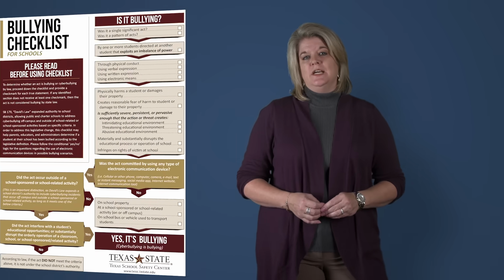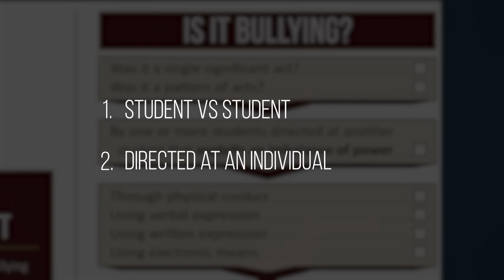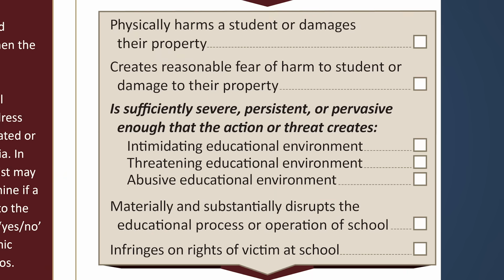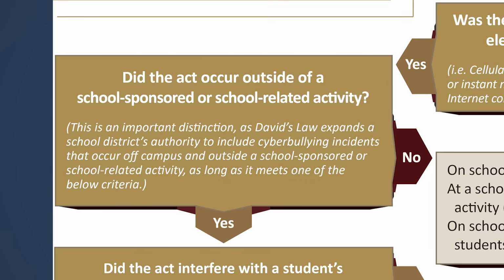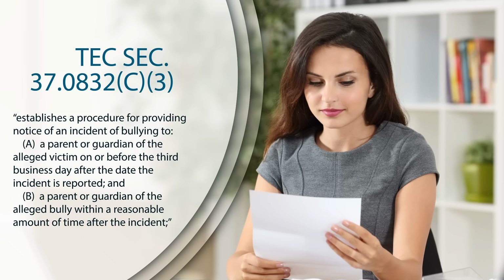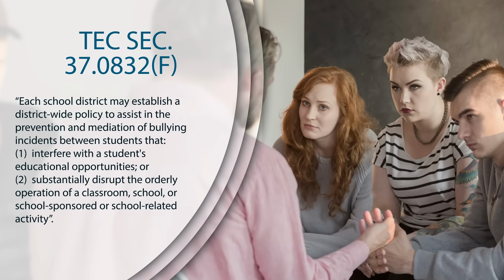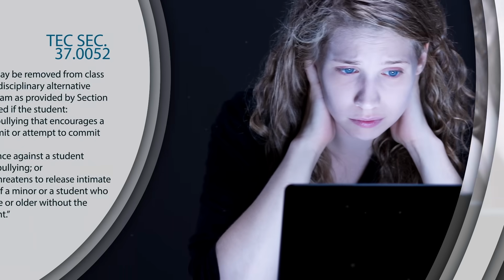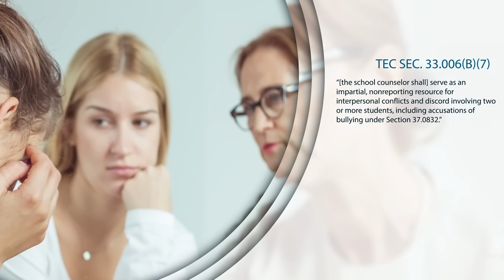Texas Bullying Laws (2024)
During the 85th Texas Legislature, SB 179 - "David’s Law" was passed and signed into law effective September 1, 2017. The newly enacted law relates to harassment, bullying and cyberbullying of a public school student, a charter school student or a minor and encouraging certain mental health programs for public school students; increasing a criminal penalty, and providing a civil remedy.

The bill text and supporting information from David’s Legacy Foundation can be accessed below.

(v2.2024)